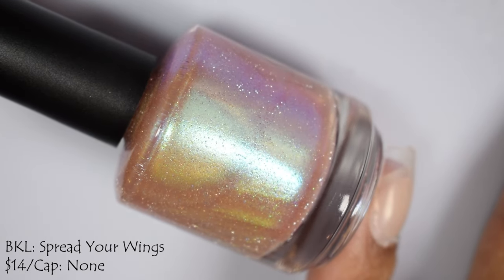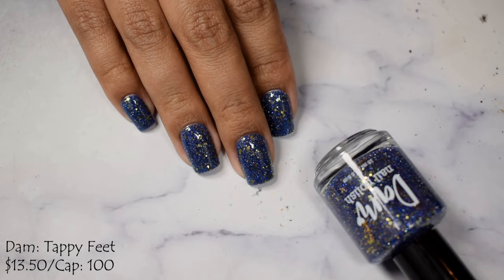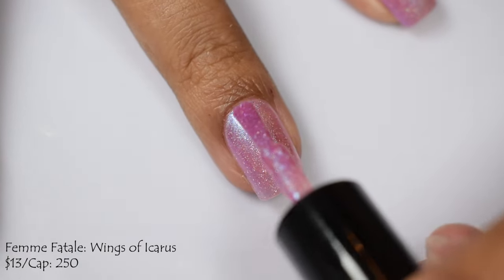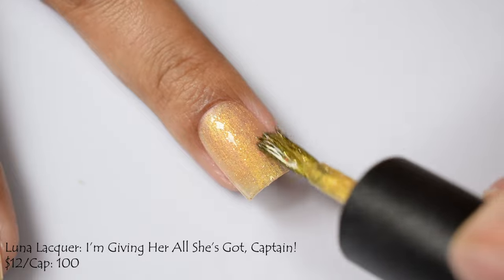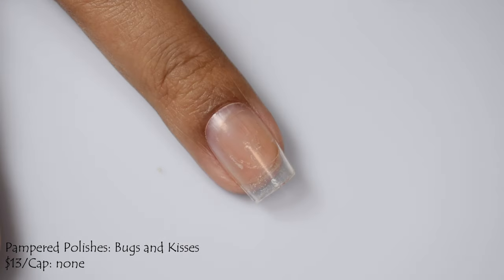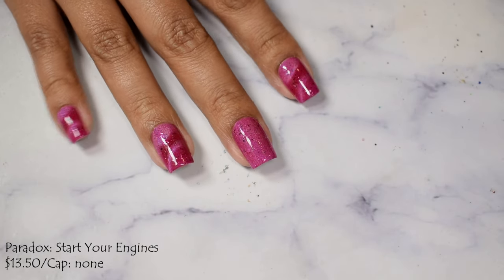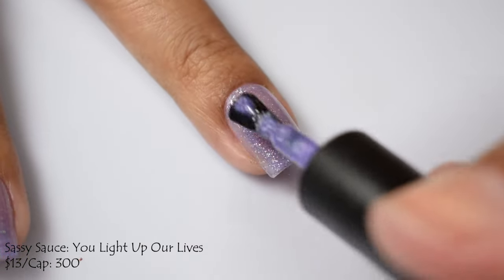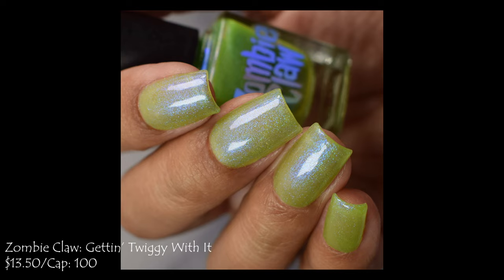Hella Handmade Creations: April 2024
The site is currently up for preview and officially opens on preorder from April 14th at 12:01am Eastern time through April 21st at 11:59pm Hawaiian time.

Topcoats used: Night Owl Lacquer 'Patience Not Required', KBShimmer glitter smoothing topcoat, DRK Nails 'Magic Magentic Topcoat'

Time Stamps:
0:00 Intro/What is HHC?
0:50 BKL: Spread Your Wings
1:38 Dam: Tappy Feet
2:40 Emily de Molly: Yellow Smelt Quartz
3:26 Femme Fatale: Wings of Icarus
4:20 Hearts & Promises: Shaggy
5:07 Luna Lacquer: I'm Giving Her All She's Got
5:57 Night Owl: The Incredible Sulk
6:44 Pampered Polishes: Bugs & Kisses
7:46 Paradox Polish: Start Your Engines
8:50 Rogue Lacquer: Lost Boys
9:35 Sassy Sauce: You Light Up Our Lives
10:29 Zombie Claw: Gettin' Twiggy With It
11:19 Will It Topper
13:08 Sale Recap

(NEXT DESTASH SUMMER 2024)